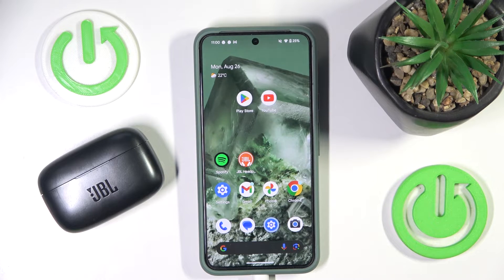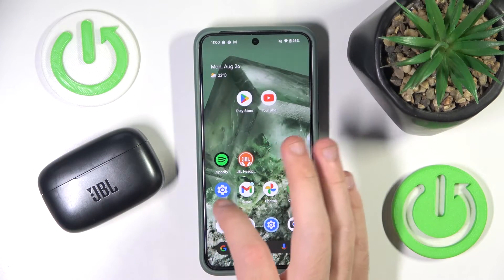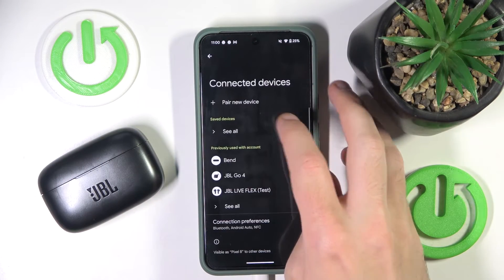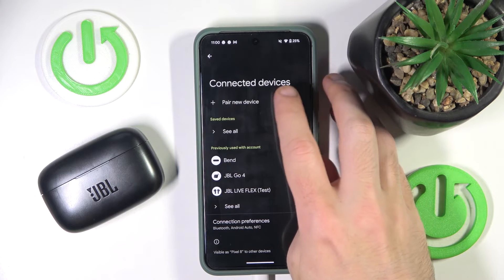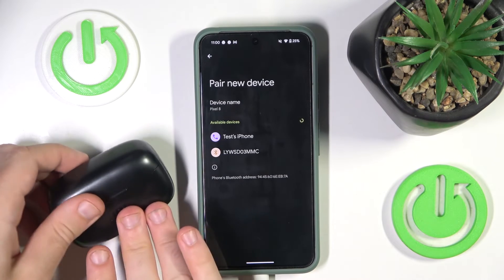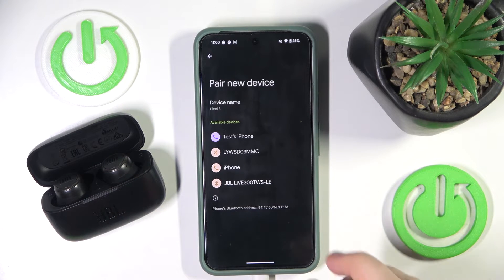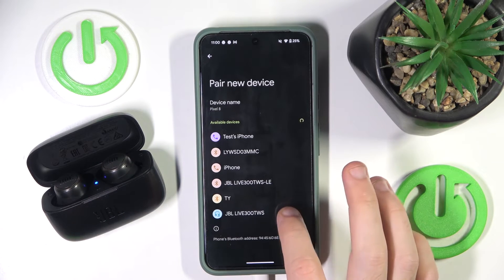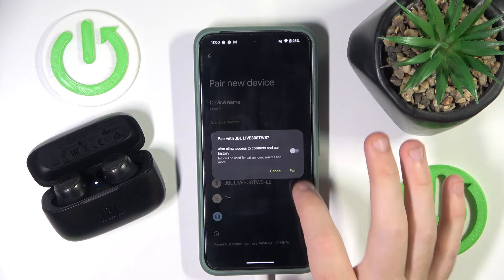How to Add JBL Live 300 TWS to the JBL App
In this tutorial, we’ll walk you through the steps to add your JBL Live 300 TWS earbuds to the JBL app. Connecting your earbuds to the app allows you to access features like sound customization, firmware updates, and more. Follow these instructions to seamlessly integrate your JBL Live 300 TWS with the JBL app and make the most of your earbuds' functionalities.

How do I access and open the JBL app to add my JBL Live 300 TWS earbuds?
What are the steps to pair my JBL Live 300 TWS earbuds with the JBL app?
Do I need to have my JBL Live 300 TWS earbuds connected to Bluetooth on my device before adding them to the app?
How can I verify that my JBL Live 300 TWS earbuds have been successfully added to the JBL app?
What should I do if I encounter issues or errors while trying to add my JBL Live 300 TWS earbuds to the JBL app?